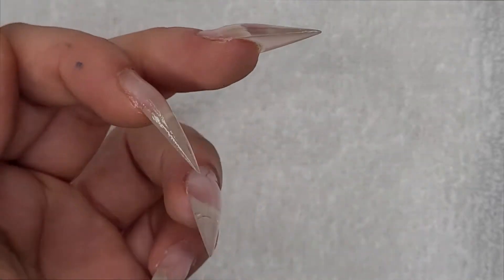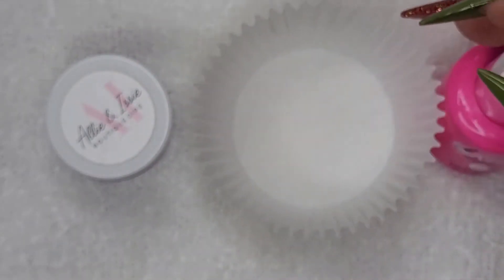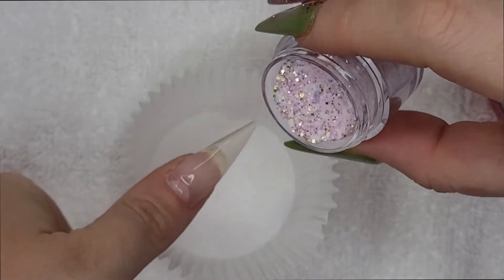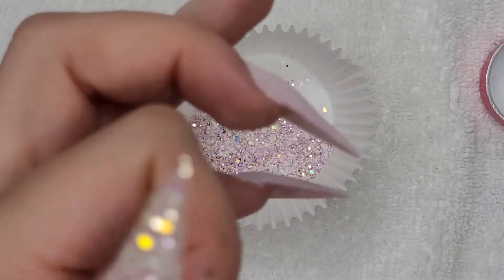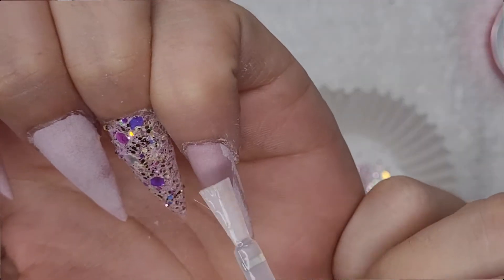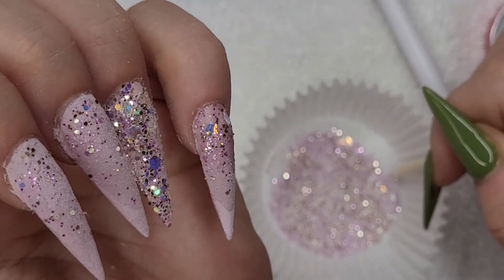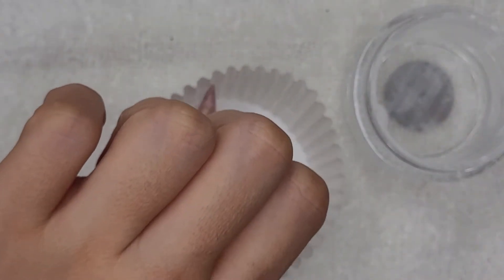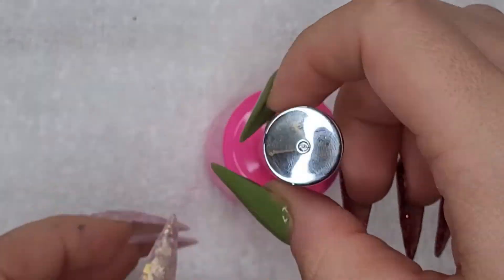Dip Powder Over Builder Gel Extensions | How To | Chunky Glitter | Glitter Ombre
Watch me apply dip powder over builder gel extensions.

Transcript:
I’m going to show you how I dip over BG extensions! I sculpted these stiletto BG extensions with YN forms and builder gel. I’ll wear these for a few weeks. You can see the structure is starting to grow out so this will be the last time I wear these.

I followed up with 3 coats of the Sundara Nails Peel Off Base Coat that I stock in my shop the You Can Do Nails Boutique.

So I have BG extensions, gel topcoat, and 3 layers of peel base.

For the dips, I’m using this chunky glitter by NOLA Dips. It’s called Erin Rose Til Dawn. NOLA Dips has been a very good vendor for the shop. I love all their unique foils and glitters like this one. This one is a very pretty light pink iridescent glitter, absolutely gorgeous!

Sometimes when I’m picking out mani colors, I’ll look for a chunky glitter that I haven’t used yet and then a coordinating solid or shimmer.

For the solid, I’m using this solid from Allie & Issie Boutique Dips! It’s called Kate. Alle & Issie is this awesome newer Canadian dip company! I brought in a ton of their product to try & help them expand more into the US market. This is just a really pretty pink mauve.

I normally pour over the dips b/c my nails are so long.

For my base, I’m using Risen Legacy’s dip base coat b/c it’s slow drying which is perfect for nail art! I also stock it in my shop. I’m proud to stock their liquids b/c they never get contaminated and are great! It’s fairly low odor.

Now if you pour over, you may get a little less coverage, but that’s fine.

Now I’ll do glitter on my thumb & ring. Depending on the glitter, sometimes I like to pour over on the first layer. So I pour over and lightly tap. Now I press down with a baggie. I already love these colors together.

I’m going in for my second layer of glitter. Look how pretty! I pour a thin layer in the cupcake liner and then gently lay in. You might have to go a little thicker on the base with the glitter.

I definitely feel like a little princess! I try to get the edges. It’s really hard to have stiletto nails and work with these chunky glitters.  It’s just hard getting the glitters to stay on the curved surface. Sometimes I have to really finagle. And make sure you don’t press too hard so the glitter slides around.

Doesn’t this raw glitter just look so good?

I’m going around with a toothpick to get off any stray glitter pieces. You can also grab tweezers like I’m doing with this piece that extends past my cuticles. You can go back and fill in any bare spots.

I’m going to do a glitter ombre to kind of fill in some of the space from my brown out apex. I poured out a little glitter and apply base to ¾ of the nail and use my eyeshadow brush to tap it on. So gorgeous!

I still want to add some glitter pieces b/c it looks a little sparse. I”m using a cuticle stick to dab a little bit of base and then pick up some glitter pieces.

So I want to know if you use builder gel and then dip over it.

So I’m done. It looks so blingy, and i just love it! I’m using this stiff brush to get off any specs so I don’t contaminate my clear.

I’m going to encapsulate to protect this gorgeous glitter! I’m using the RL Pure Diamond clear, which is insanely clear. I stock the 1oz. In my shop.

I like to pick up a decent amount of base when encapsulating in clear. I’m using a baggie to press it down trying to get all the glitter to lay as flat as possible.

I’m using a stiff nail brush to scrub like crazy. I normally do this over my dust collector. Now I’m going to take my RL Activator and I’m going to apply a healthy amount to the entire nail including the sides.

So I filed and buffed off camera. I”m going to do a gel topcoat. I’m going in with my YN Swipe to prep for topcoat.

My secret weapon to have this not peel is YN Protein Bond. You want to be really really careful not to get it on your skin b/c it has HEMA.

Now I’m going in w/ my Sparkle & Co gel base, which I also stock in the shop. This will help the topcoat not to peel. Make sure you go in with a thin layer so it’s not running everywhere. And also be careful not to get it on your skin

So now I'm curing the base in my KS lamp for at least 45 secs.

Now I’m going in w/ the Sparkle & Co gel top. I start with my index finger and do my thumb last so it doesn’t run to the sides.